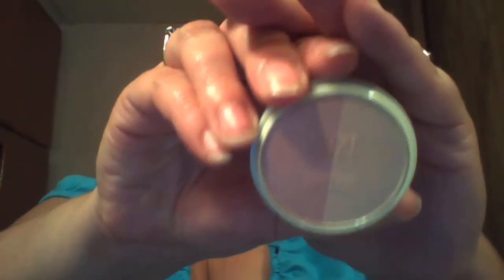September IPSY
September IPSY unboxing